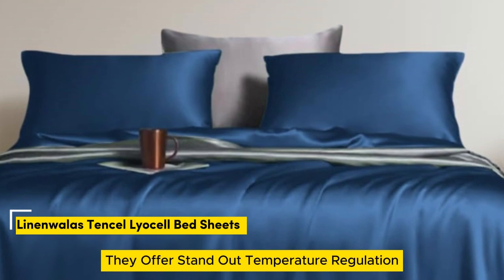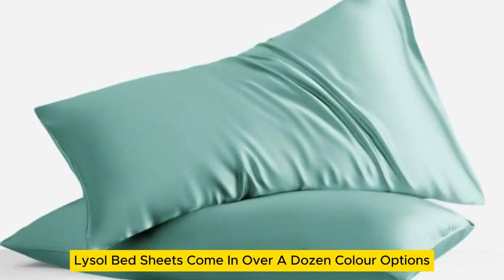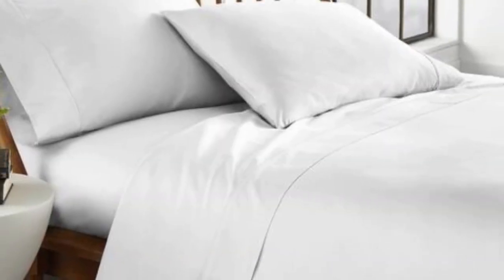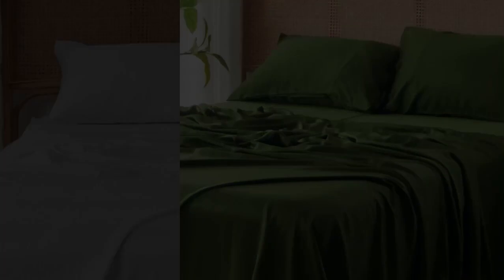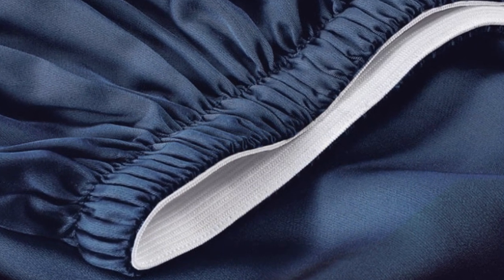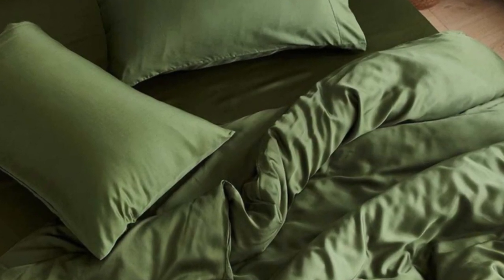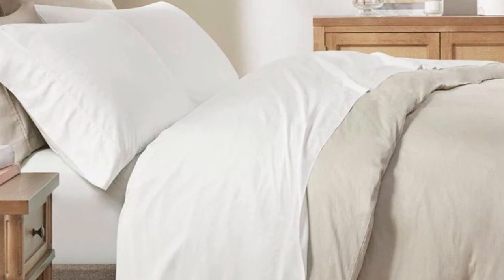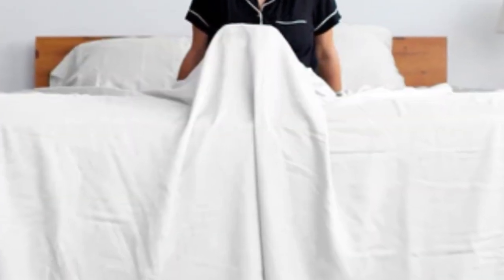Top 5 Best Tencel Lyocell Bed Sheets On Amazon Reviews Of 2024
In this video we will show Top 5 Best Tencel Lyocell Bed Sheets On Amazon Reviews, Sheex Arctic Aire Max Sheet Set, Linenwalas Tencel Lyocell Bed Sheets, Sijo AiryWeight Eucalyptus Sheet Set, Sheets & Giggles Eucalyptus Lyocell Sheet Sets, Sweave Bedding Eucalyptus Tencel Lyocell Sheets

👉 Best 5 Tencel Lyocell Bed Sheets On Amazon Lists:

1) Linenwalas Tencel Lyocell Bed Sheets

2) Sheex Arctic Aire Max Sheet Set

3) Sijo AiryWeight Eucalyptus Sheet Set

4) Sweave Bedding Eucalyptus Tencel Lyocell Sheets

5) Sheets & Giggles Eucalyptus Lyocell Sheet Sets

In this video we'll be comparing the Top 5 Best Tencel Sheets that are designed for different kinds of users. We will take into account performance features and price so you can decide which is best for you. All the products on our list were selected based on their own inherent strengths and features.

We'll be comparing the Sheex Arctic Aire Max Sheet Set, Linenwalas Tencel Lyocell Bed Sheets, Sijo AiryWeight Eucalyptus Sheet Set, Sheets & Giggles Eucalyptus Lyocell Sheet Sets, Sweave Bedding Eucalyptus Tencel Lyocell Sheets; which are all great options if you're in the market for a best mattress topper.

0:00 - Intro
0:23 - Linenwalas Tencel Lyocell Bed Sheets
1:39 - Sheex Arctic Aire Max Sheet Set
3:09 - Sijo AiryWeight Eucalyptus Sheet Set
5:22 - Sweave Bedding Eucalyptus Tencel Lyocell Sheets
6:29 - Sheets & Giggles Eucalyptus Lyocell Sheet Sets

Program.